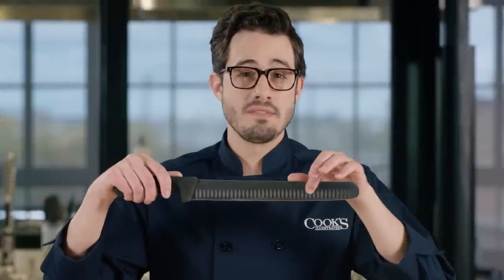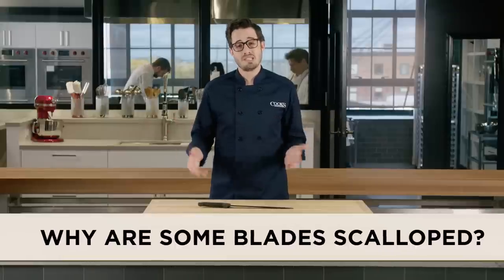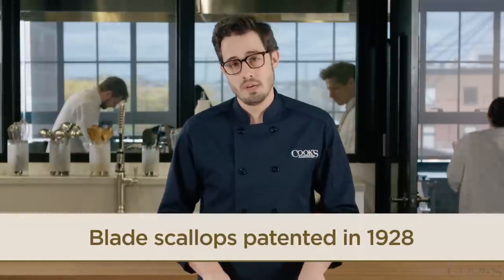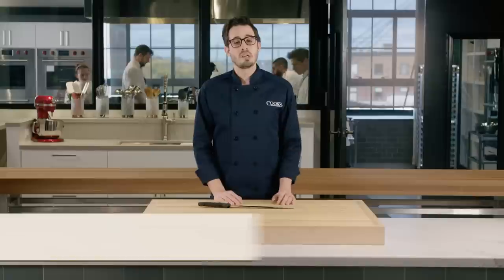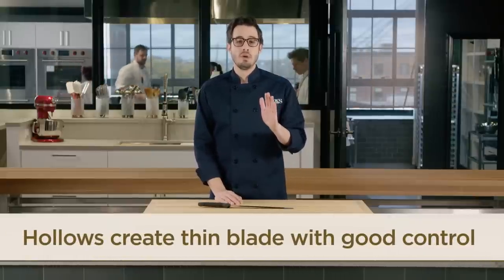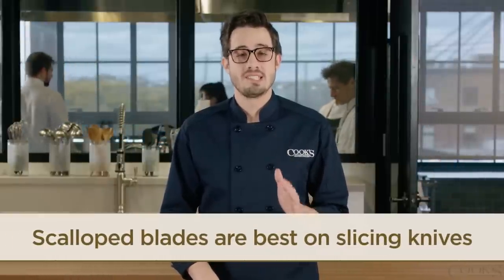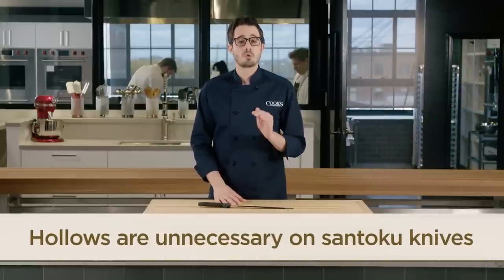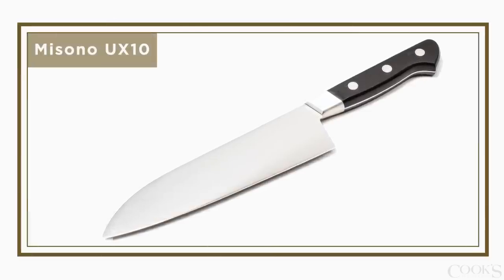What's Up With Those Hollows or Scallops on Some Chef's Knives?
Many sources claim that the design prevents food from clinging to the blade. But that's not its only purpose.

Santoku and slicing knives often feature oval hollows carved into the sides of their blades. Many sources claim that this innovation, patented in 1928 by what’s now the Granton Knives Co. in Sheffield, England, and often referred to as a “Granton edge,” prevents food from clinging to the blade. However, the Granton edge has an additional purpose: The scallops make the blade thinner and lighter to help it slide through food while maintaining some rigidity at the spine for control. The hollows are especially effective on Granton-brand knives, whose deep scallops are carved down through the cutting edge on alternate sides, unlike those of most imitators, which are symmetrical, shallower, and set higher on the blade.

We’ve tested dozens of Granton-edge knives over the years and found the hollows valuable on slicing knives, including our favorite, the Victorinox 12" Fibrox Pro Granton Edge Slicing/Carving Knife ($54.65). The hollows reduce friction and make it easier to carve even slices, whether using it on a roast or a delicate side of salmon. But when testing santoku knives, we didn’t find them necessary since these blades are short (6.5 to 7 inches) and are already razor-thin. Our winning santoku lacks a Granton edge, and we didn’t miss it.